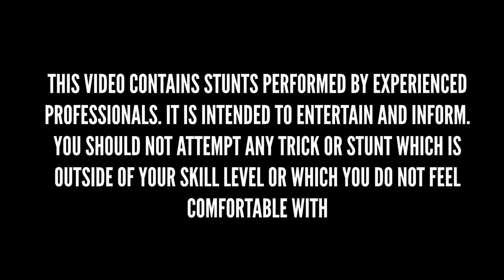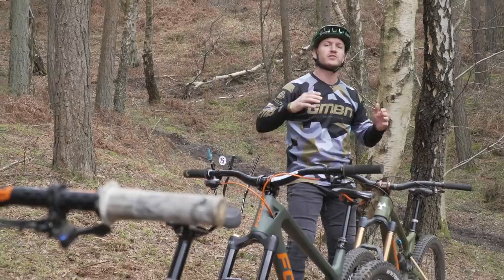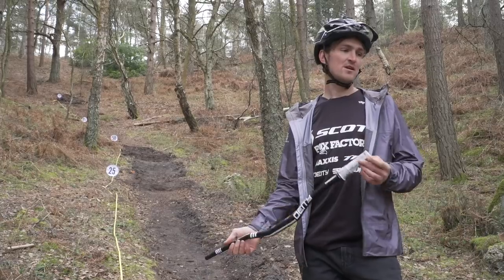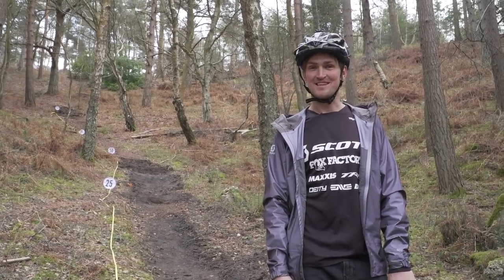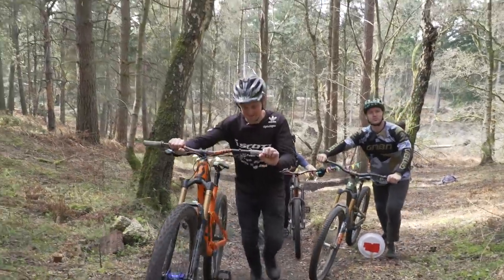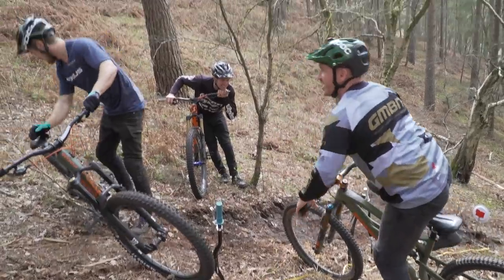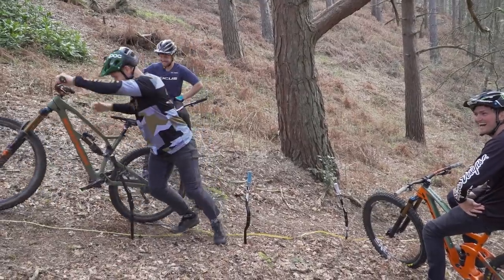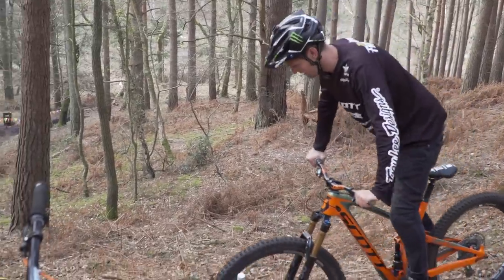GMBN's Deathgrip Challenge Part 2 With Brendan Fairclough And Olly Wilkins | No Brakes, No Brains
You asked. We delivered. At high speed. Into a corner. With no brakes. That’s right, Blake, Olly, and Brendog are back for the Deathgrip Challenge Part 2. This time with added features, and completely removed brakes.

These guys are trained professionals, do not attempt this challenge at home! Watch these idiots do it instead 🤘

If you'd like to contribute captions and video info in your language, here's the link 👍

Big Sur Blues - Sarah, The Instrumentalist
Dancing Through The Starts (instrumental) - Wellmess
Nice Coat - Dylan Sitts
Smokering Summer 5 - Gunnar Johnsen
Want To Move My Feet - Sum Wave